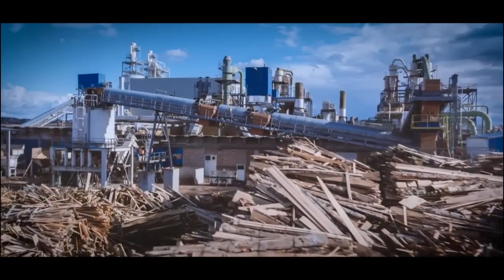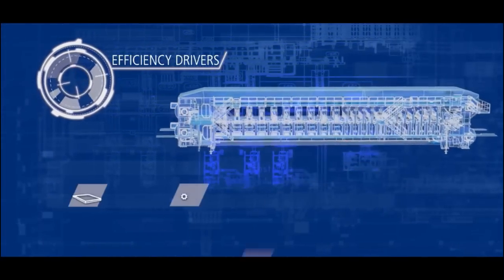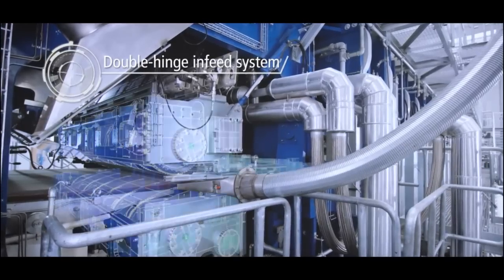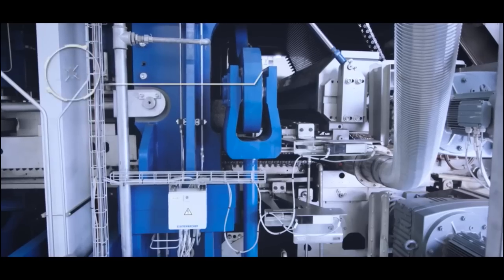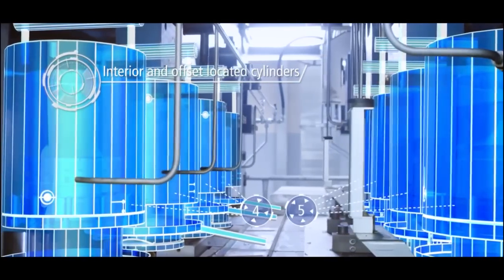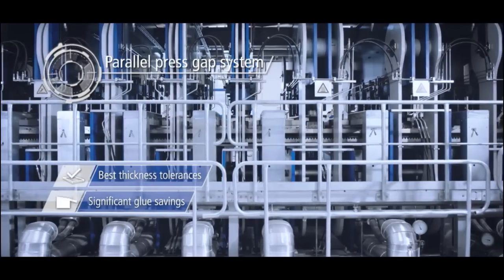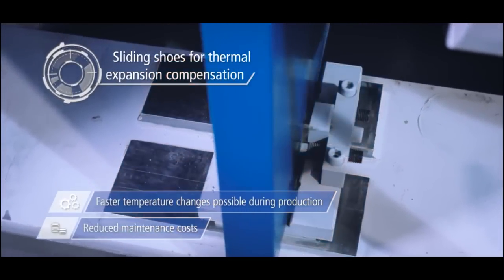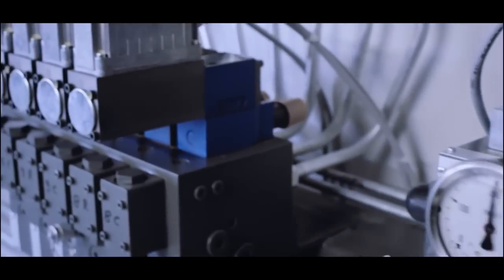Dieffenbacher CPS+ | The gold standard for efficient continuous press systems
Watch Dieffenbacher CPS+, the gold standard for efficient continuous press systems.